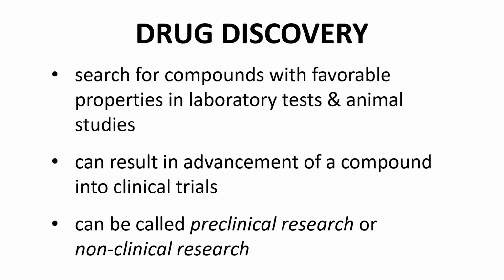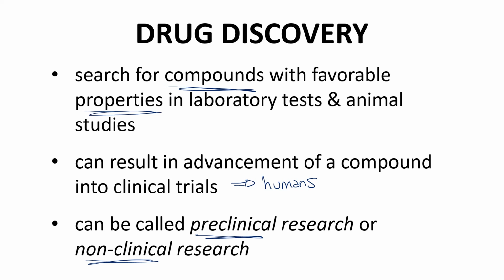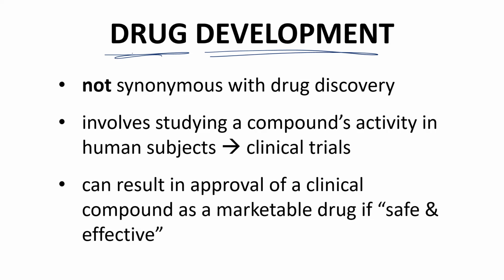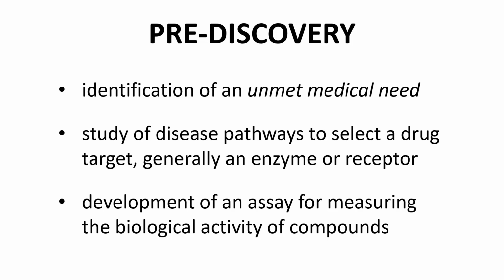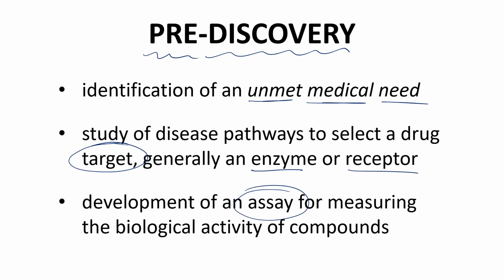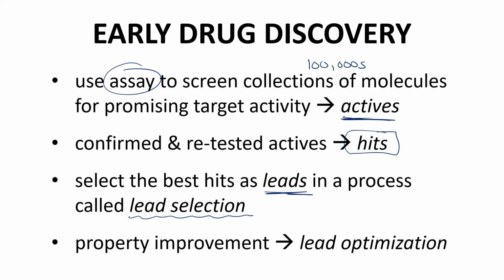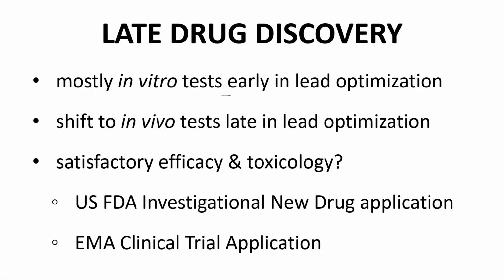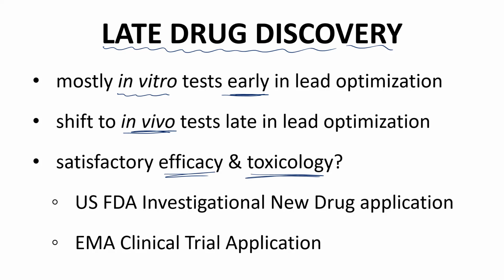what is drug discovery?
learning objectives
* define drug discovery
* distinguish between drug discovery and drug development
* list activities that occur during the drug discovery stage

Drug discovery involves finding compounds with promising properties in laboratory tests and in animal studies.  With regulatory approval, such compounds can be advanced into clinical trials for study in humans.  Based on these characteristics, drug discovery is very often called “preclinical” research as well as “non-clinical” research.  In short, the term drug discovery covers the non-human research required to create a drug intended for humans.

Research that occurs in humans during clinical trials is called drug development.  The terms drug discovery and drug development may seem synonymous, but drug discovery and drug development are two distinct stages of drug research.  While drug discovery strives to find and design compounds suitable for study in humans, drug development gathers evidence from human studies.  These are clinical trials.  Human study data, if they establish adequate safety and efficacy, may lead to market approval.

Pre-discovery covers activities such as identification of an unmet medical need, which is the opportunity for creating a new drug.  With an unmet need selected, preliminary research on biological pathways might be required to understand how a molecular drug might affect a disease.  The preliminary research normally identifies a specific target, usually an enzyme or receptor, that will be bound by the new drug.  Finally, analytical methods for quantifying whether a compound is affecting the target will need to be refined.  These analytical methods represent an assay for measuring compound activity.

Most drug discovery programs start with using an assay to test or screen many compounds – perhaps even hundreds of thousands or over a million compounds – to find compounds (called “actives”) with promising target activity.  Compounds that have confirmed activity upon re-testing are called “hits”.  In a process called “lead selection”, the hits are further tested to identify the most promising compounds or “leads”.  The best lead will be modified to improve its properties – improve its target activity, reduce its safety risks, and ensure the lead remains in the body long enough to exert its therapeutic effect.  This process is called lead optimization.

Early in lead optimization, the lead or its analogues will be tested with laboratory methods – in vitro tests.  Compounds that show reasonable activity and safety in the in vitro assays will likely be advanced into animal studies – in vivo studies.  The in vivo studies typically occur in the later stages of drug discovery.  These studies gather evidence of in vivo efficacy and toxicology.  Once a compound provides favorable in vivo results, all data on the compound will be submitted to a regulatory agency to enable the initiation of clinical trials.  The US FDA process is called an IND – Investigational New Drug – application.  The European Medicines Agency (EMA) calls this process a CTA – Clinical Trial Application.  Drug discovery may continue with selected long-term toxicology studies, but the lead will advance into drug development and human studies.